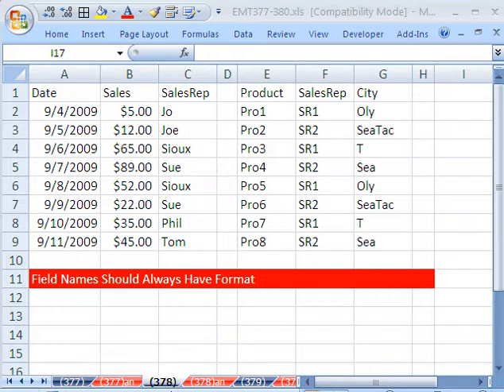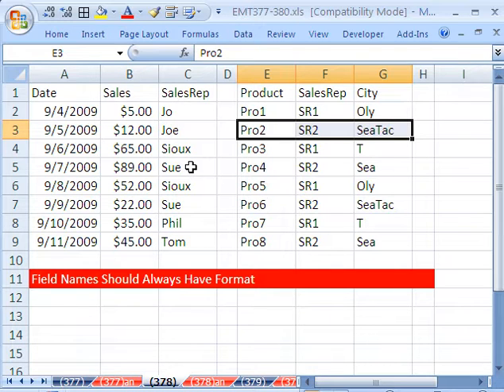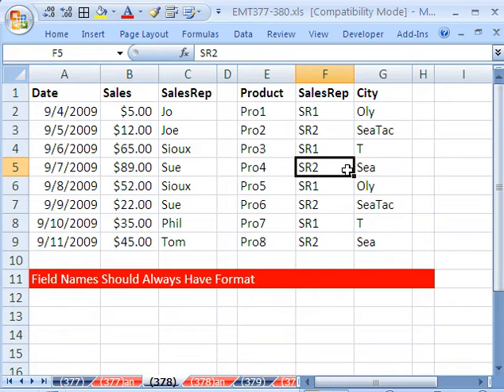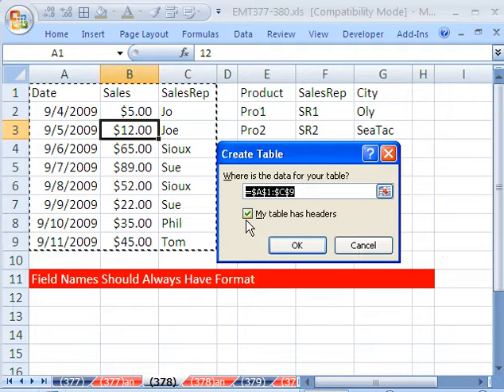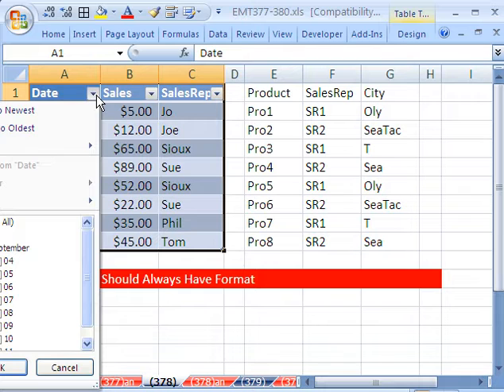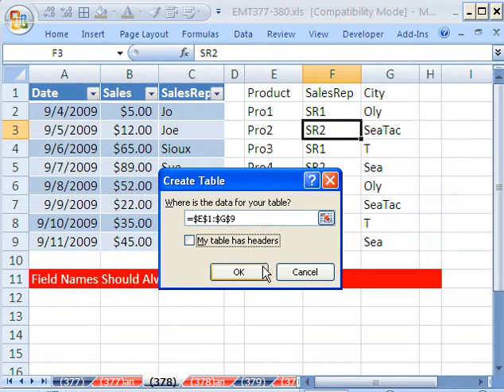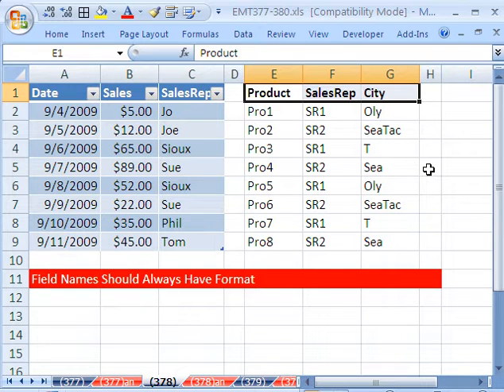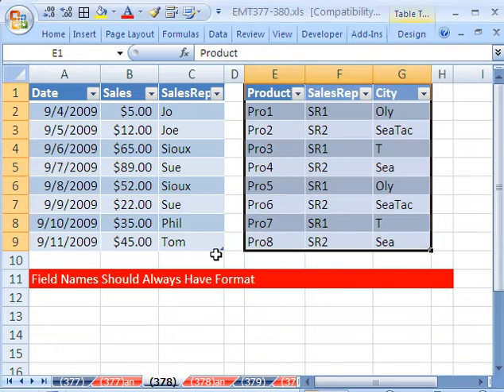Excel Magic Trick 378: Field Names Should Be Formatted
If field names have formatting, Excel understands that they are field names and should not be used as data. See the Excel List / Table feature shortcut: Ctrl + T.